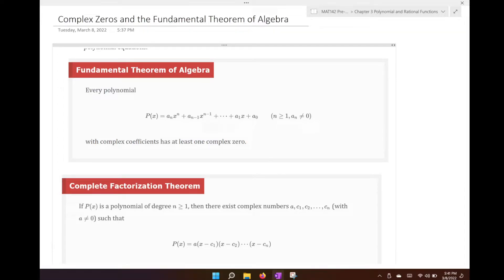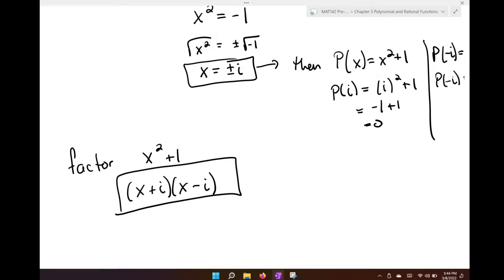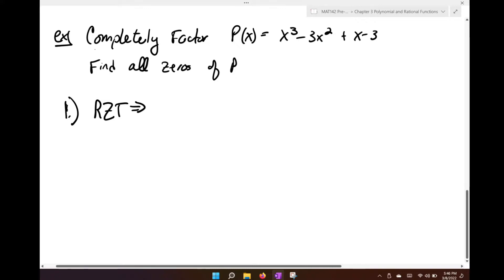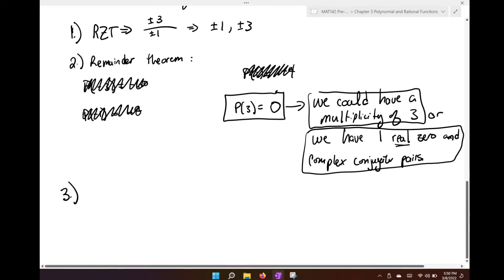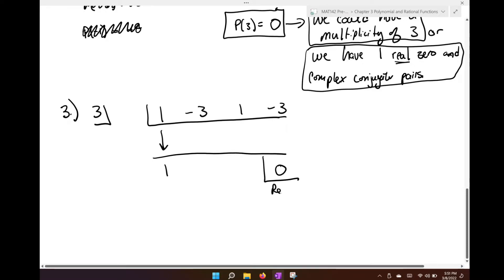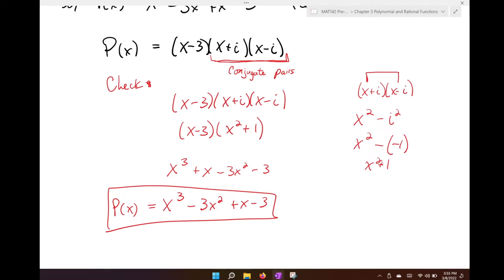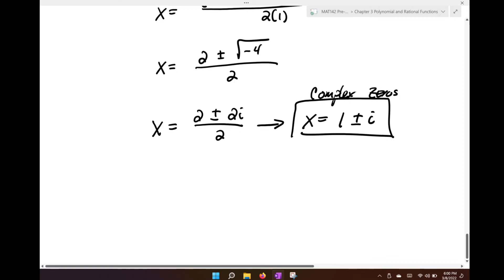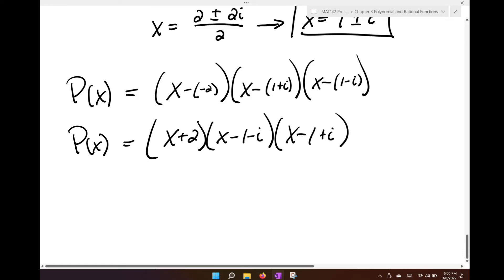MAT142 Chapter 3 Section 5 Complex Zeros and Fundamental Theorem of Algebra